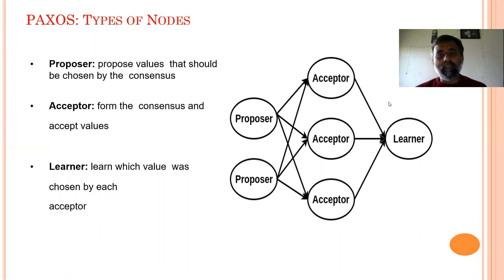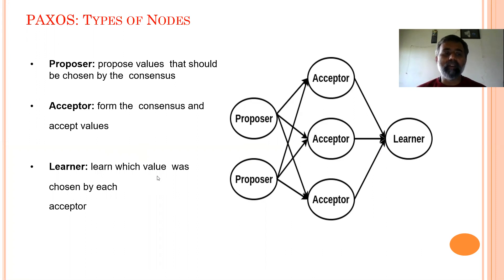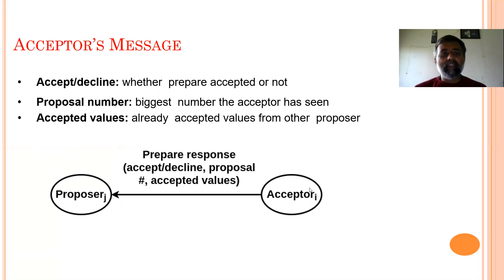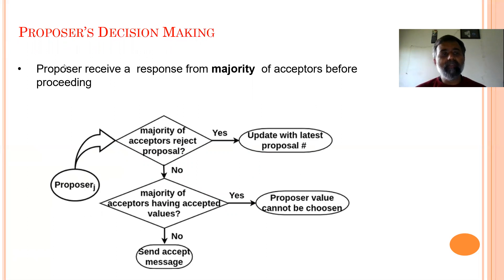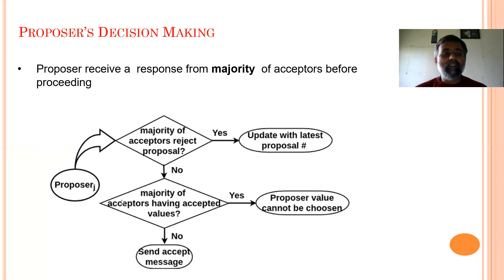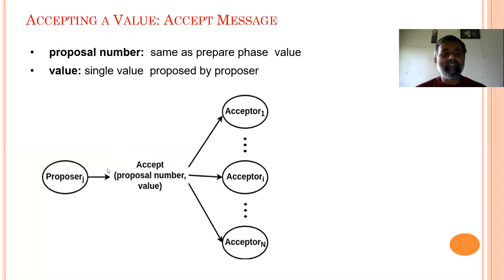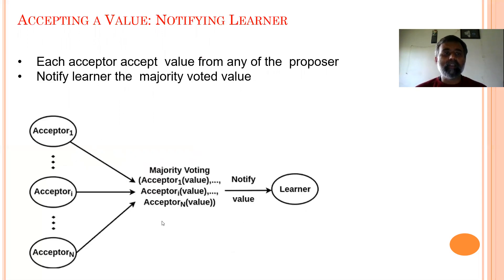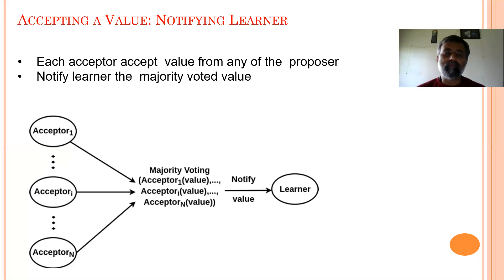Blockchain | Lecture 17 | Paxos